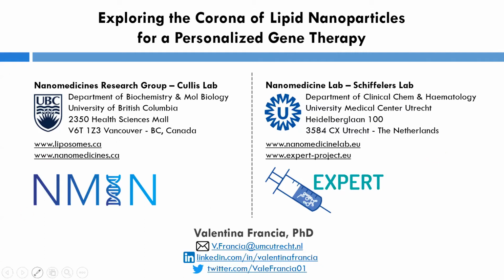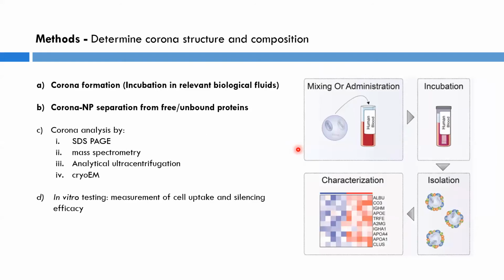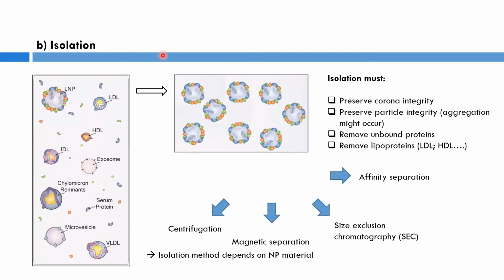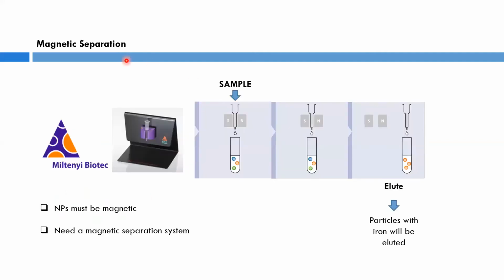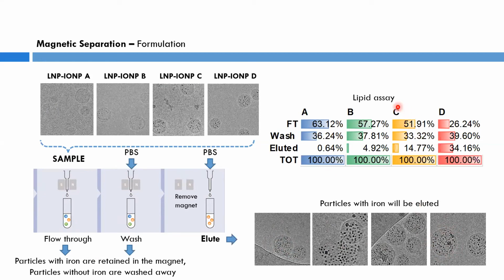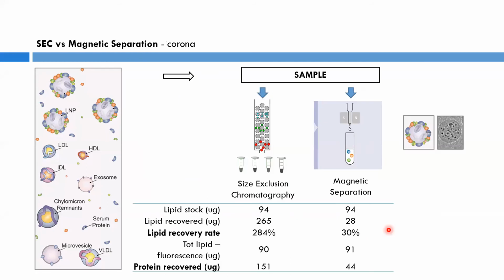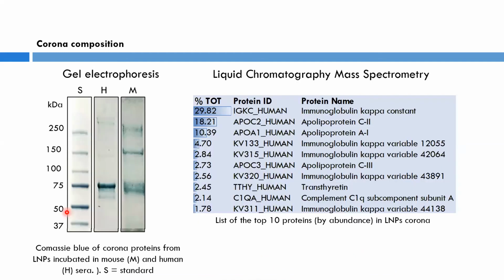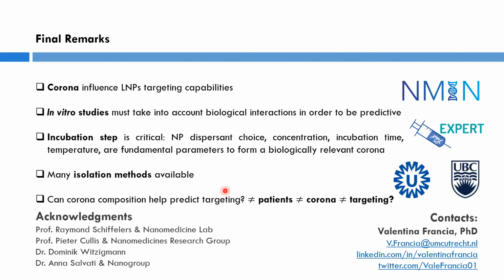Exploring the Corona of Lipid Nanoparticles for a Personalized Gene Therapy - Valentina Francia